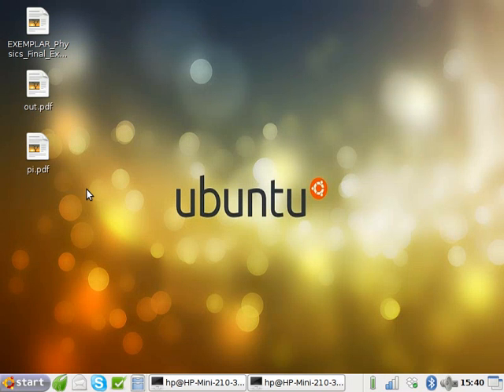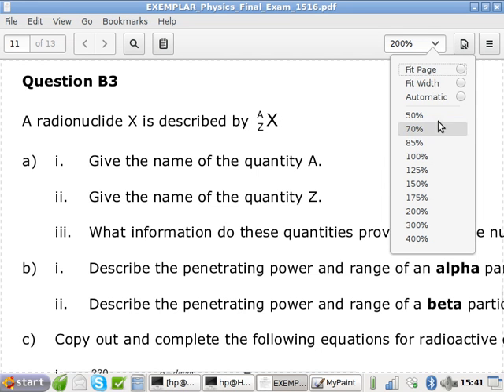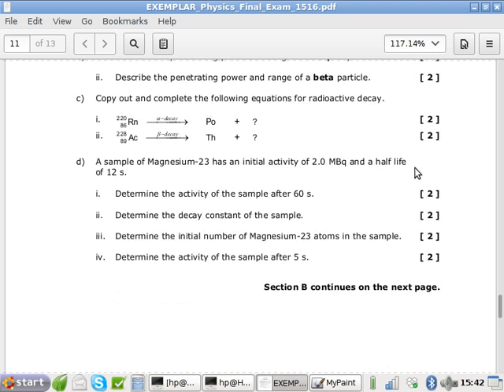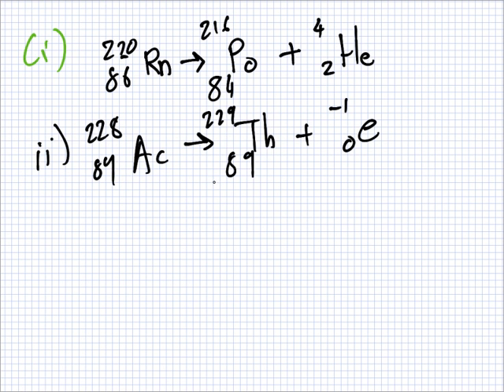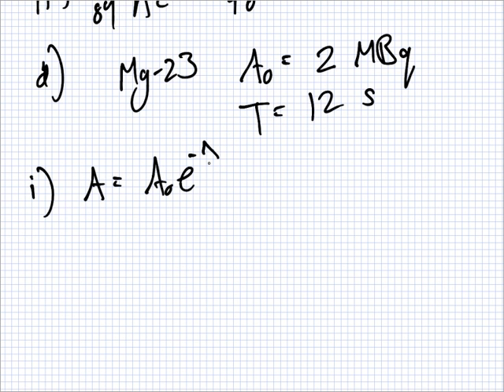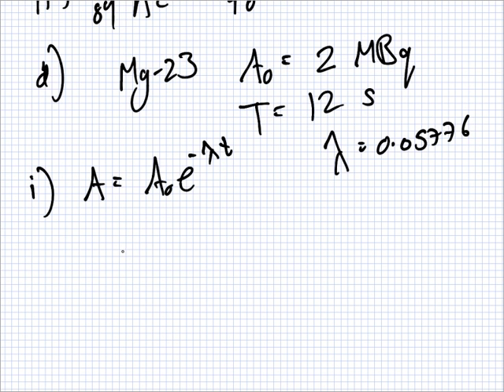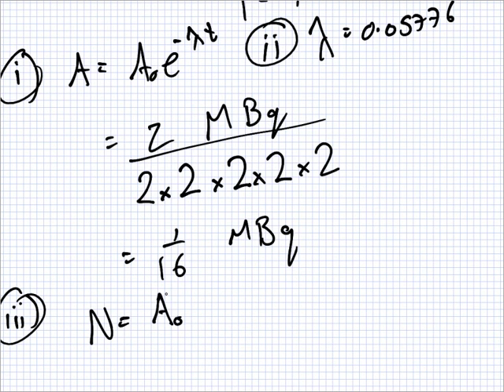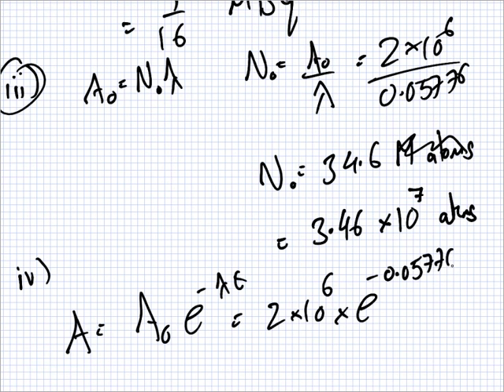B3 | Answer | EXEMPLAR_Physics_Final_Exam_1516